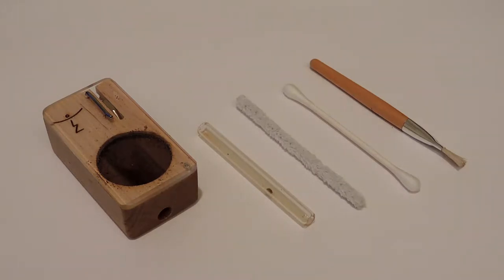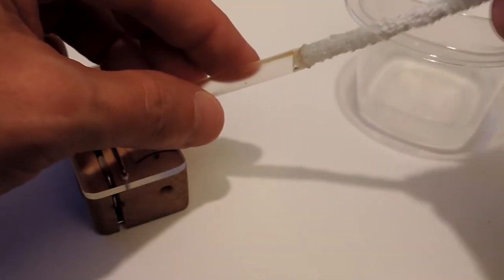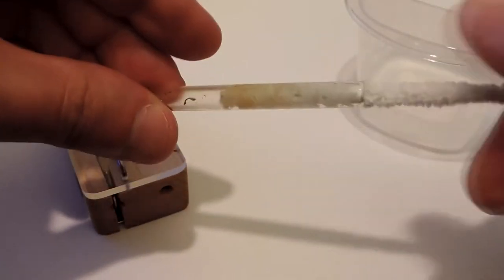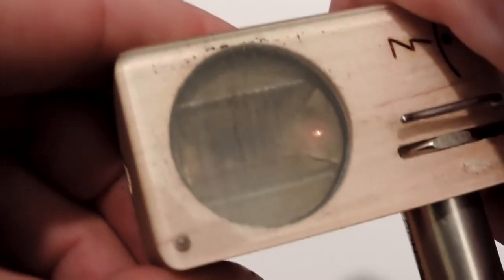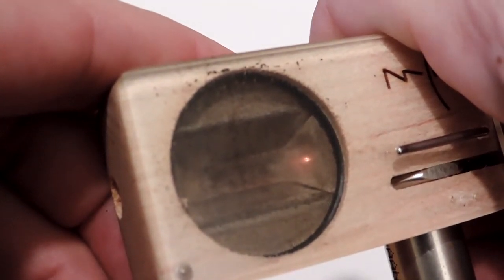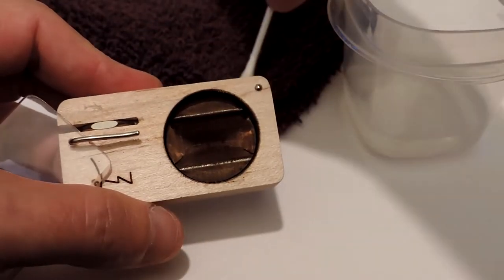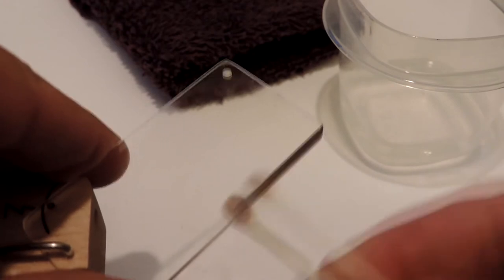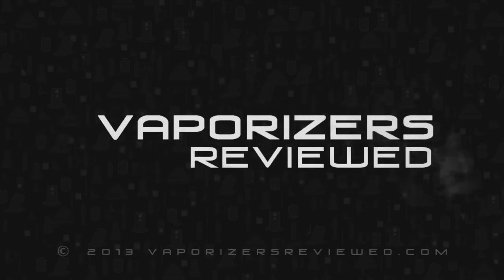Magic Flight Cleaning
It gets dirty, but if you clean it regularly, this little vape that could...will last and last.